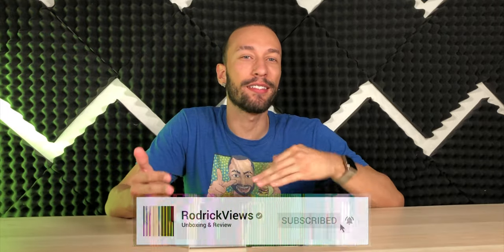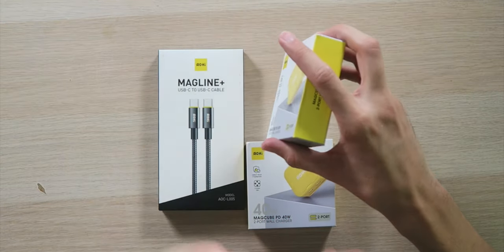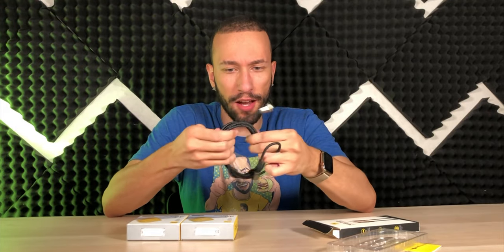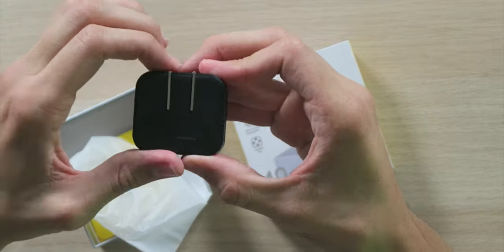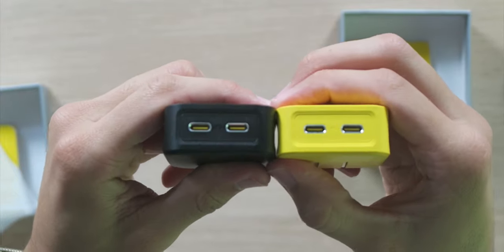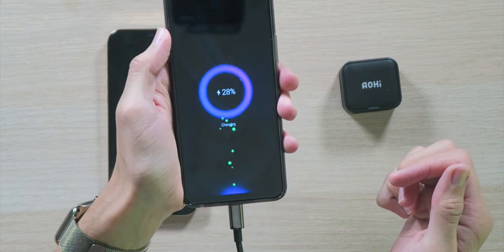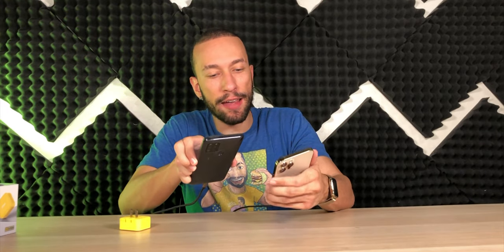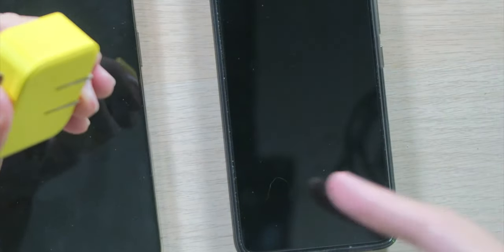AOHI 40W Dual USB-C Fast Charger Adapter